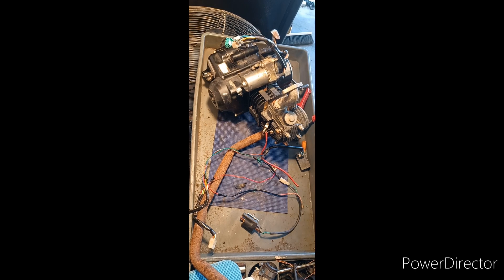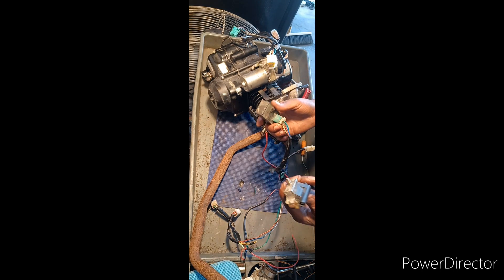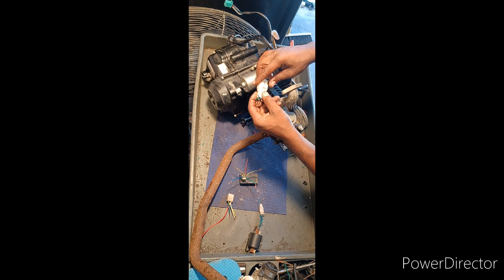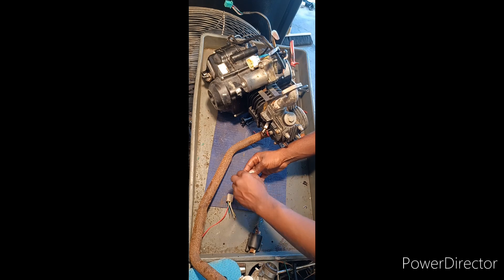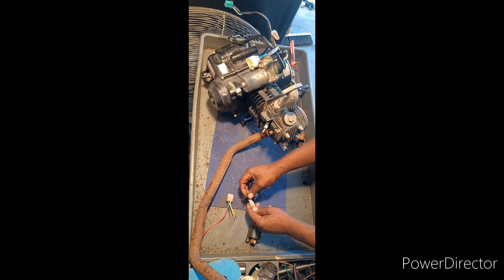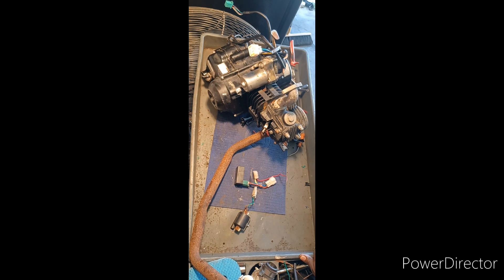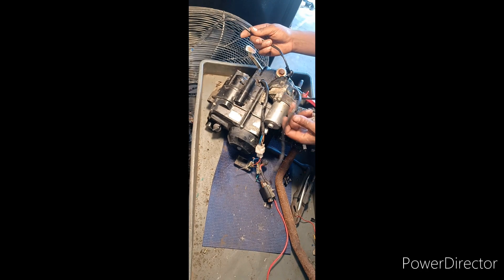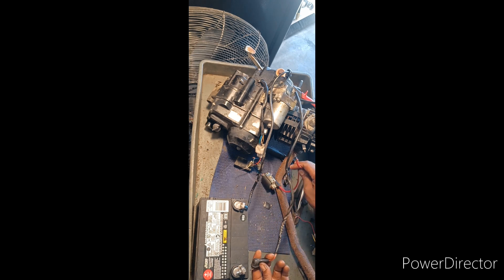how to make a 150cc 50cc 125cc 110cc Chinese engine electrical harness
hello welcome to the channel this video is to help anyone who wants to make an electrical wire harness for a Chinese engine from scratch this can be applied to almost any Chinese small engine that has electrical wires coming from the stator the only thing you need will be a CDI box ignition coil and a voltage regulator is optional for recharging and the use of plug connectors are optional this can be assembled with bare minimum tools for anyone who is in a pinch